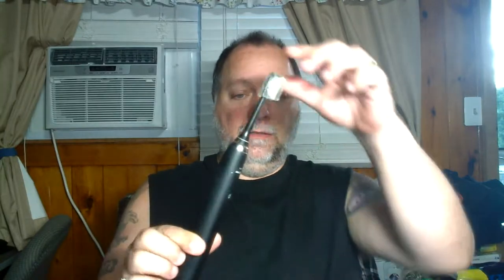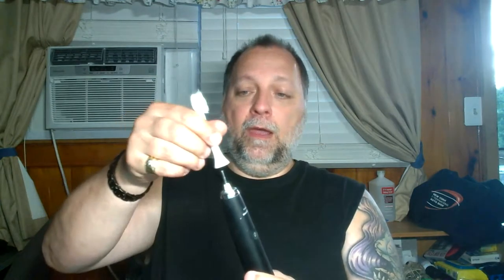Mr. D's Product Review of Philips Sonicare Diamond Clean Rechargeable Toothbrush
This is Not a Paid or Sponsored Review of this Philips Sonicare Diamond Clean Rechargeable Toothbrush that I have Owned for a few Years.

Please Like this Video, Share this Video, Comment on this Video, Please Subscribe to My Channel and Click on the Bell to get Notified of Any New Video that I Post so You can Watch it as Soon as You can. The Bell is Not Below which I had stated in the Video.

The Link for the Philips Sonicare Diamond Clean Rechargeable Toothbrush is below.

The Link for Cheaper Replacement Brush Heads is Listed below.

The Replacement for the BLACK Sonicare Brush Heads is listed below.

The Replacement Sonicare WHITE Brush Heads is listed below.

This Link is for 16 Assorted Generic Replacement Heads.

This link is for 20 Compatable Replacement Heads which is listed below.